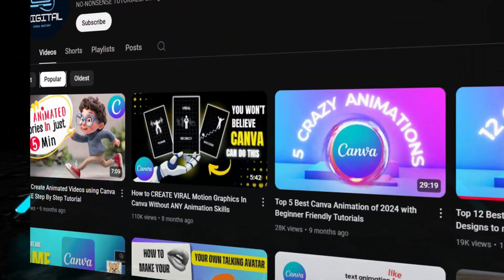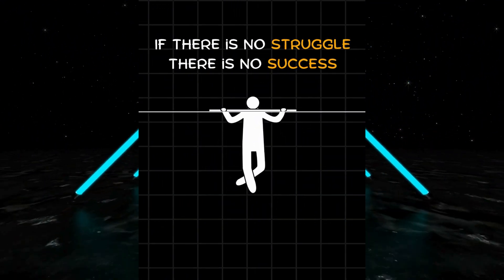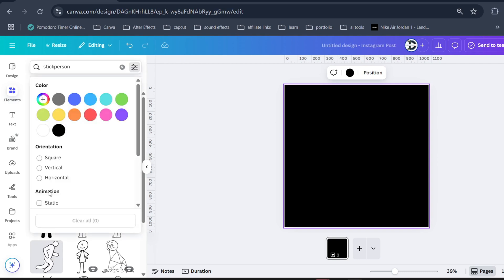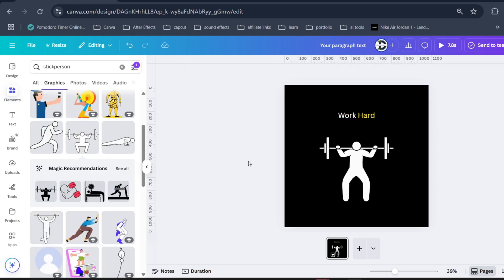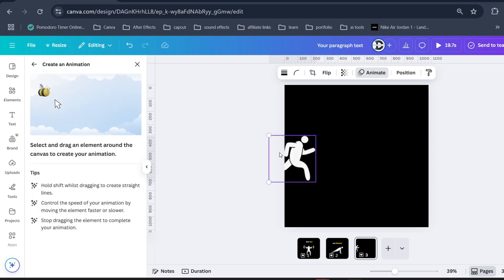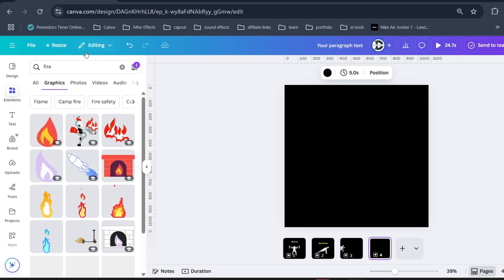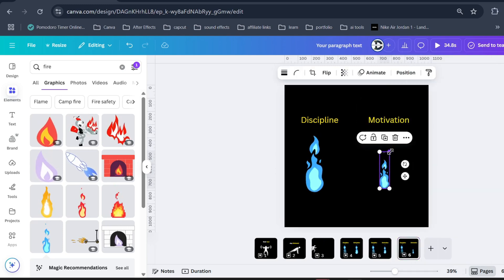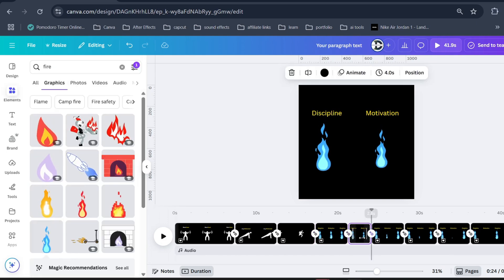How to CREATE VIRAL Motion Graphics In Canva Without ANY Animation Skills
In this step-by-step tutorial, I'll show you how to create stunning MOTION GRAPHICS videos using Canva for free in 2024.

Canva, the popular graphic design platform, offers a user-friendly way to design professional-looking animated videos without any cost. Whether you need an animated logo, presentation, or video for social media, this guide will walk you through the entire process.
From logging into your Canva account to selecting the right template and customizing it with text, images, animations, and music, you'll learn all the tips and tricks to make your animated videos stand out.

Perfect for beginners and advanced users alike, this tutorial will help you harness the power of Canva to create engaging and dynamic content.

In this video, we cover:

1. How to access Canva's animated video features
2. Choosing and customizing templates
3. Adding text, images, animations, and music
4. Exporting and sharing your animated videos